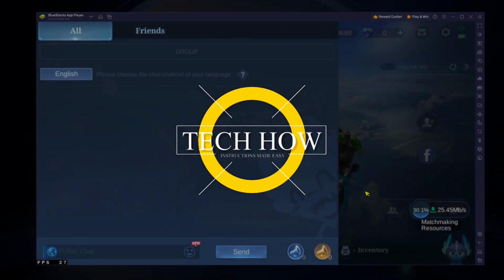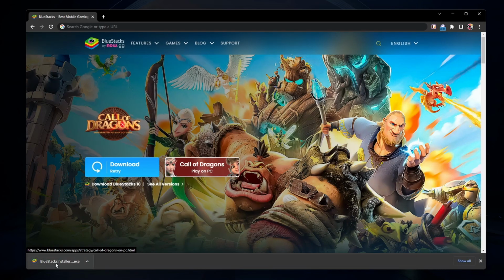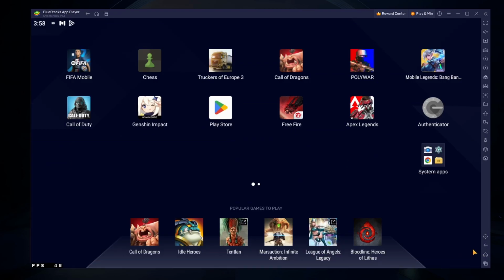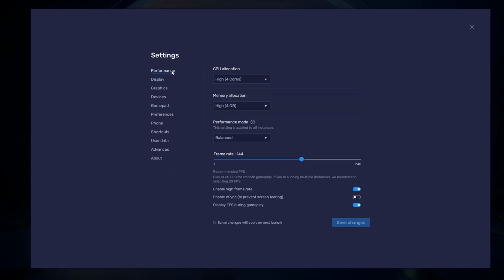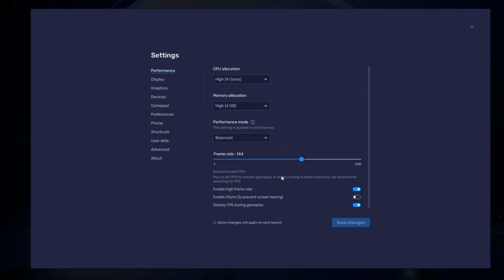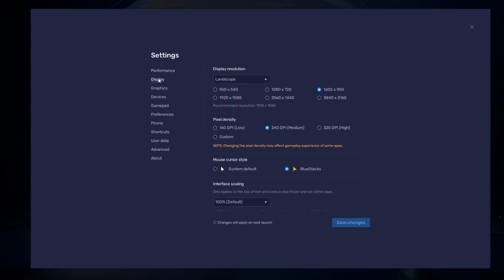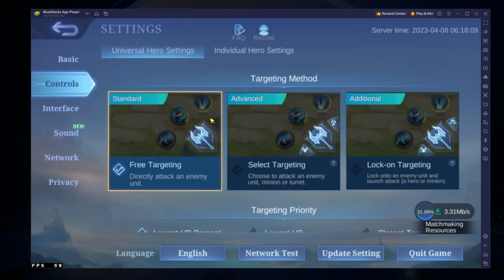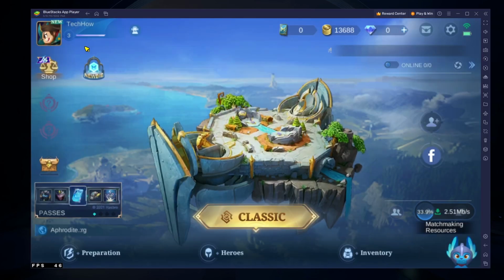How To Play Mobile Legends on your PC using a Controller!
A short tutorial on playing Mobile Legends on your Windows PC or Mac using your PlayStation or Xbox Controller.

Timestamps:
0:00 Introduction
0:17 Install BlueStacks
0:53 Download Mobile Legends
1:09 Controller Settings
1:50 BlueStacks Performance Settings
2:31 Windows Display Settings
2:57 BlueStacks Display Settings
3:11 Mobile Legends Controller Settings